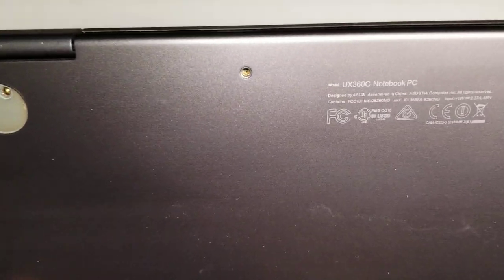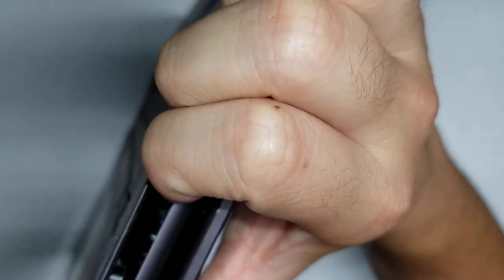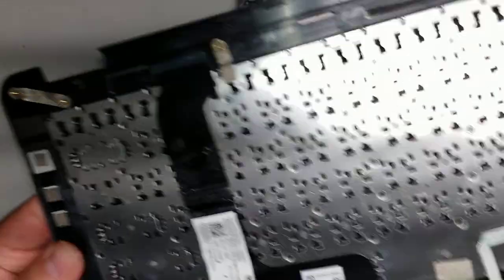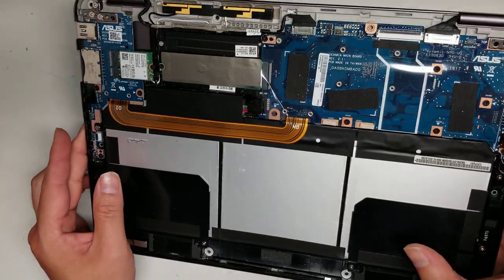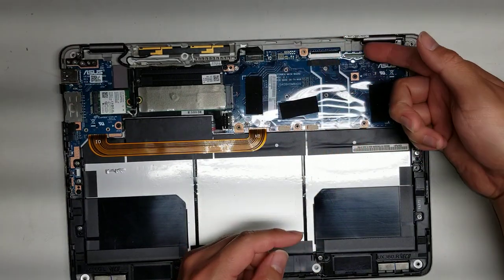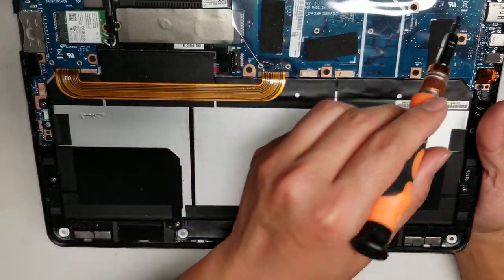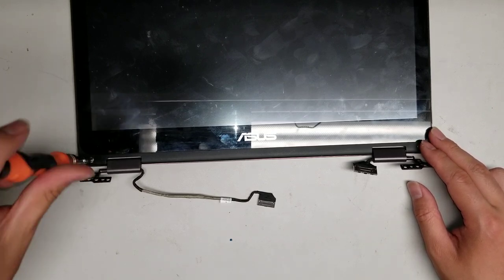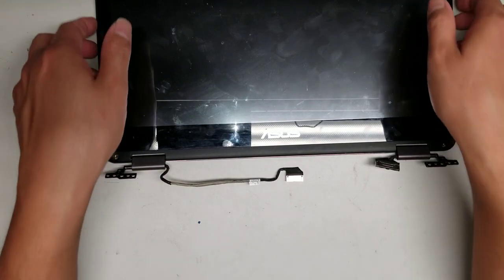ASUS UX360C UX360CA Disassembly SSD Hard Drive Upgrade Hinge Replacement Repair